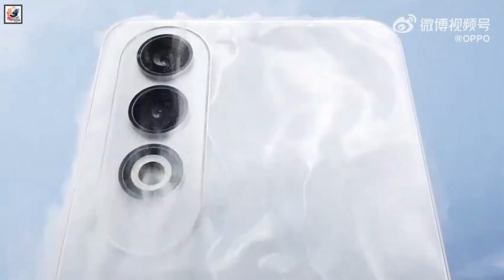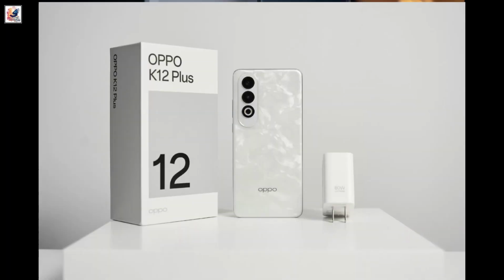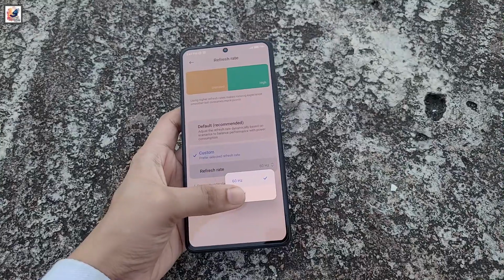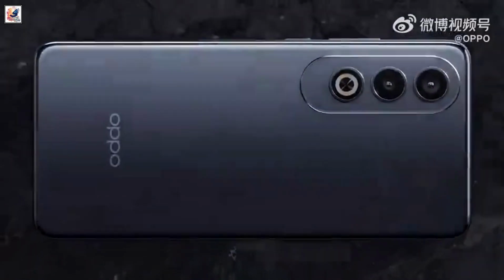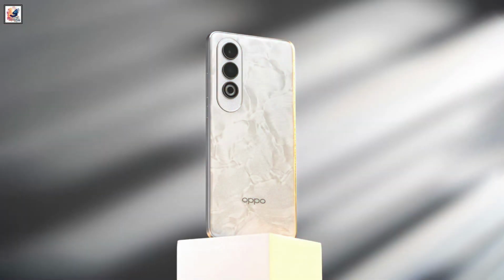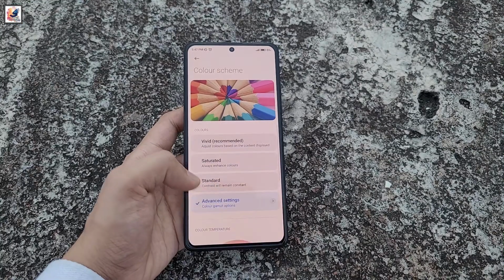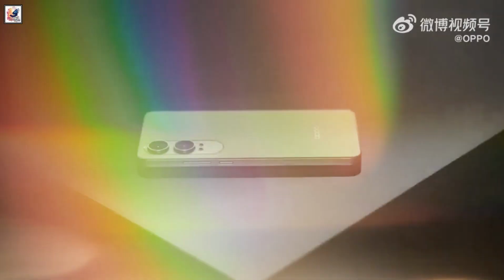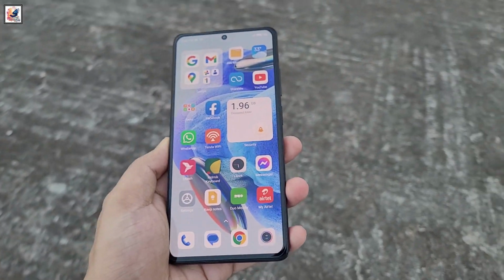OPPO K12 Plus Official Teaser - IT's finally HERE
OPPO K12 Plus Official Teaser - IT's finally HERE | OPPO K12 Plus Launch Date In India, Price

in this video, Oppo is set to launch the Find mid-range Oppo K12 Plus will be launched on October 12, the Oppo K12 Plus will come in Basalt Black and Snow Peak White, it features a 6.7-inch AMOLED display, with support for 80W fast charging,  I hope you guys like and enjoy it.

OPPO K12 Plus unboxing and hands-on
OPPO K12 Plus price, release date & launch
OPPO K12 Plus features and specs
OPPO K12 Plus camera and display specifications
OPPO K12 Plus battery and chipset leaks
OPPO K12 Plus first look trailer and introduction video